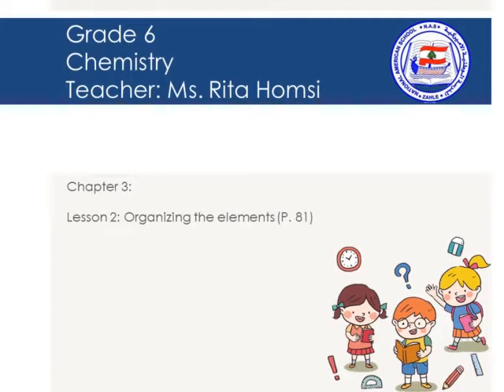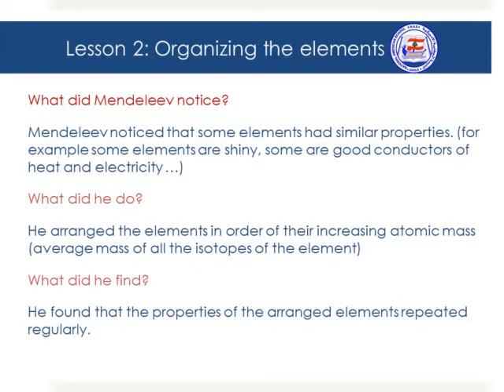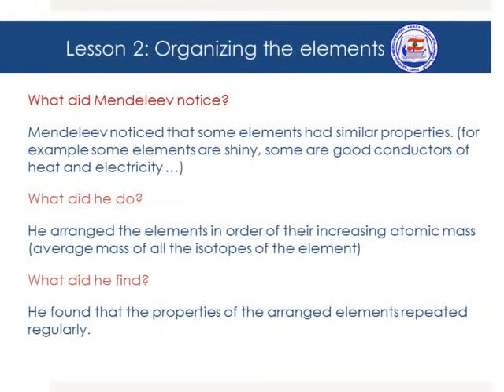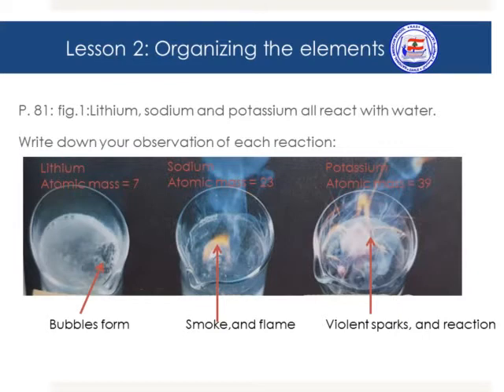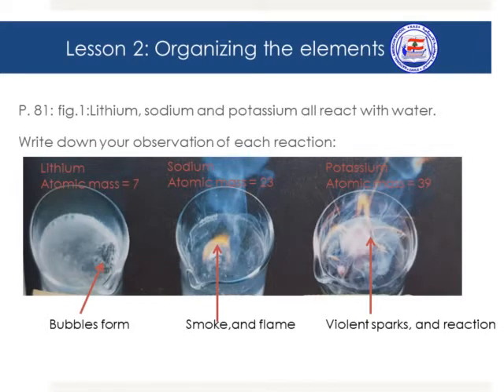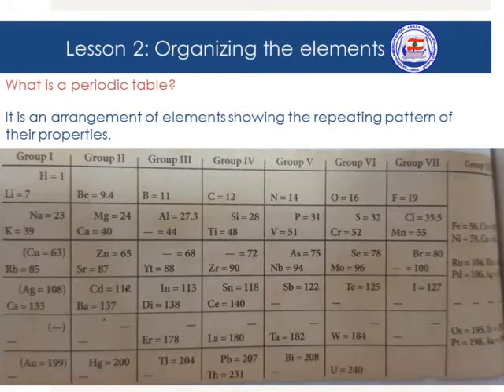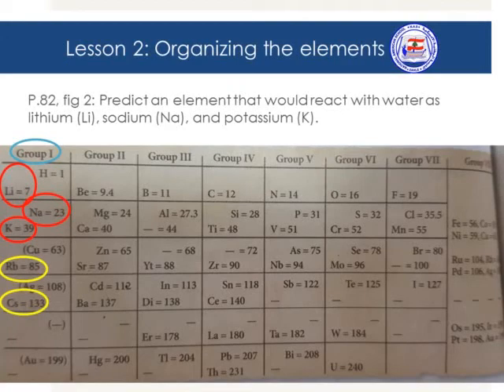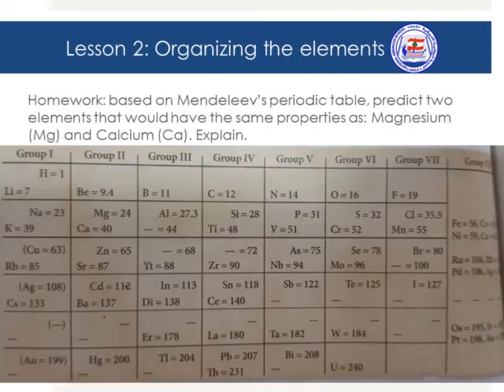chemistry Organizing Elements May 4 2020 Ms Rita Homsi G6